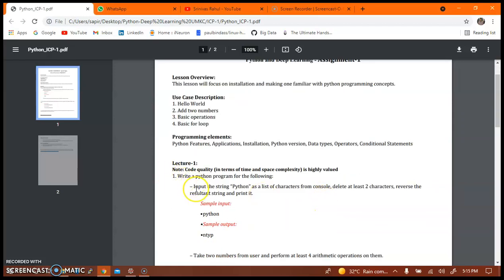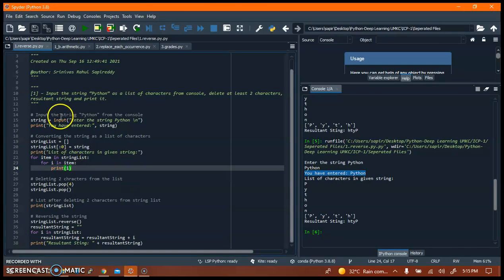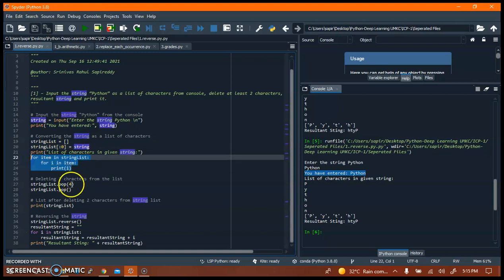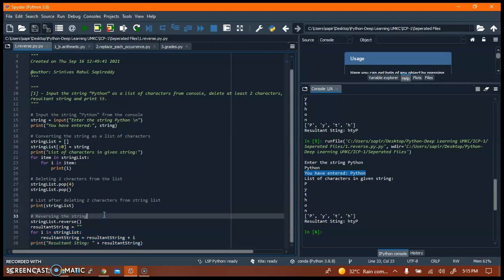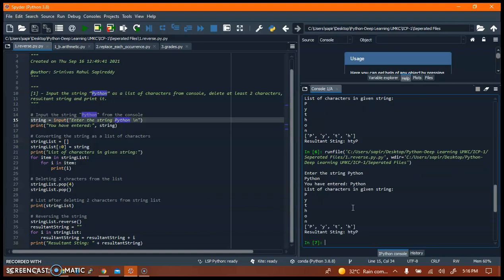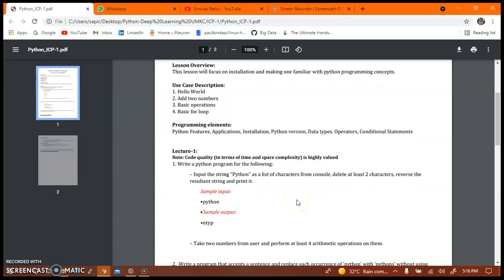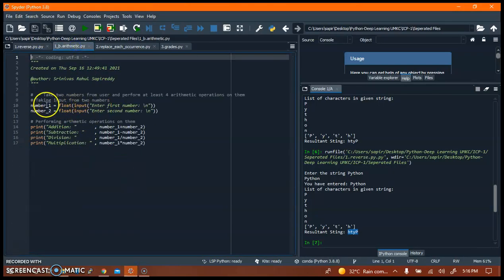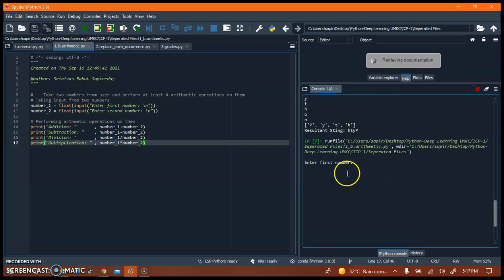ICP1 - Assignment - 16199986